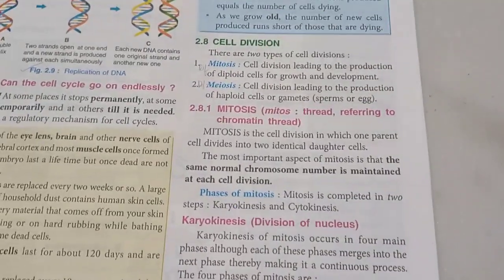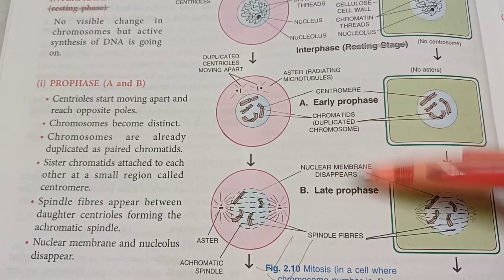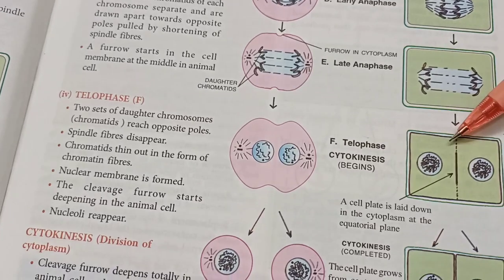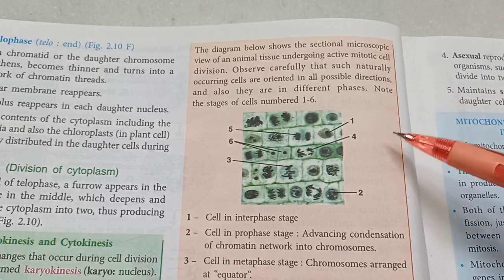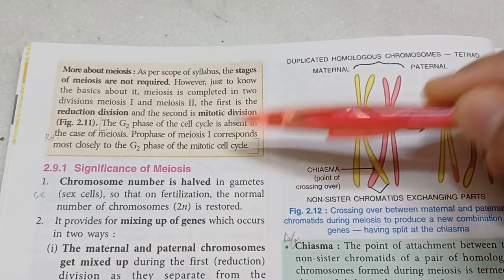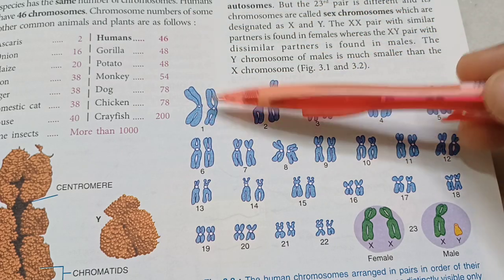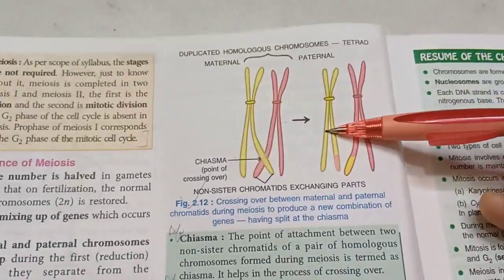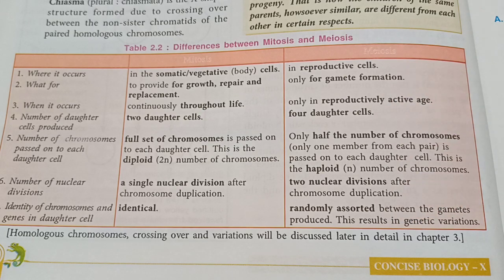10th ICSE Bio ch. 2 [II]: CELL DIVISION: MITOSIS & MEIOSIS